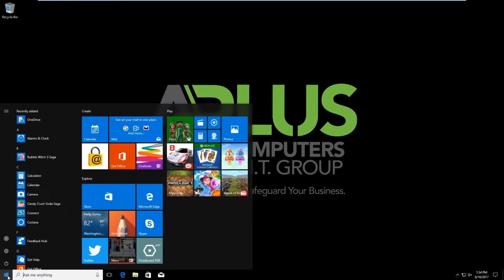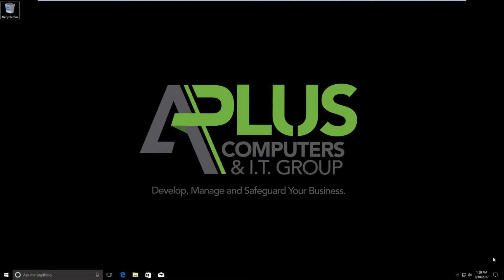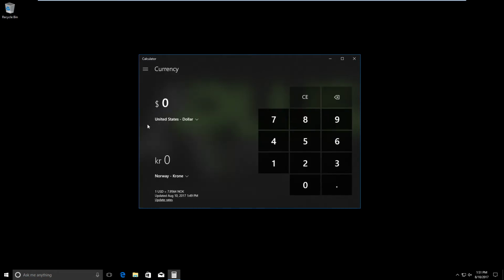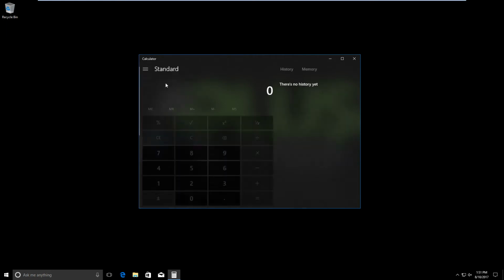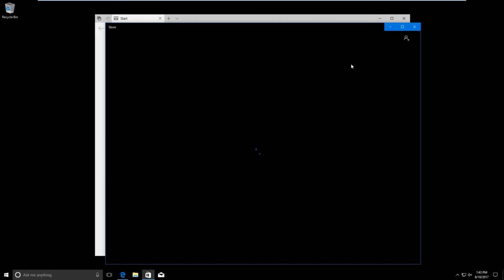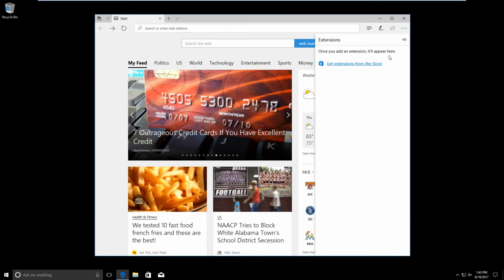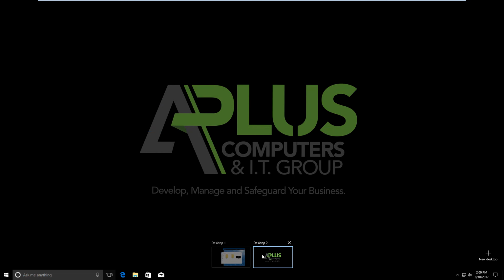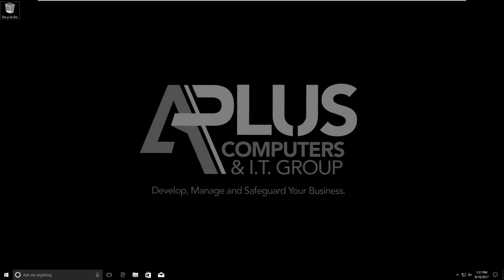Windows 10 Tips & Tricks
Windows 10 is full of all sorts of hidden features.

In this video we go over some tips & tricks for Windows 10.
A Plus Computers & IT Group
Song: Axol - Mars